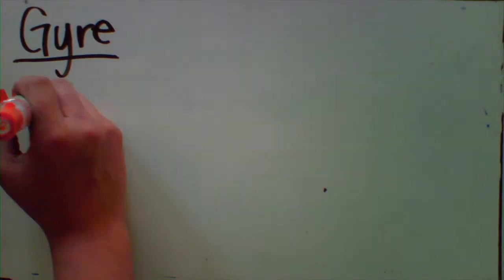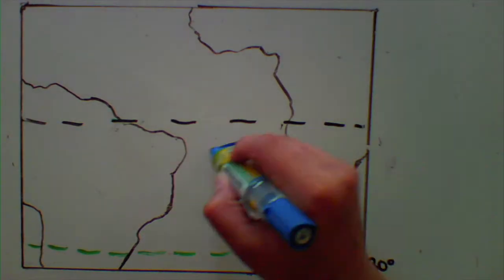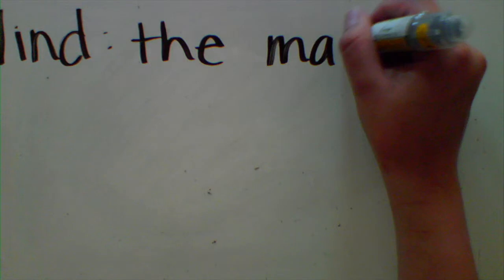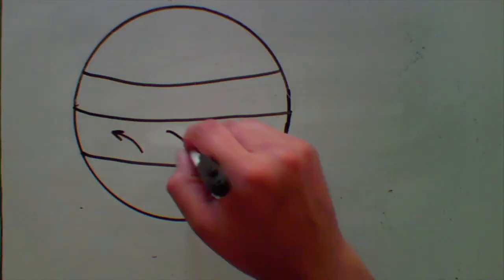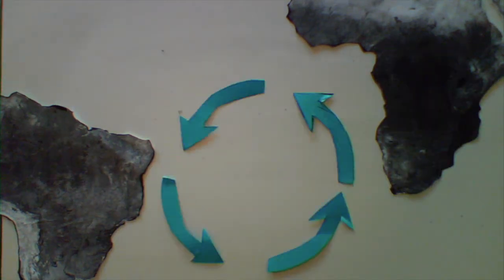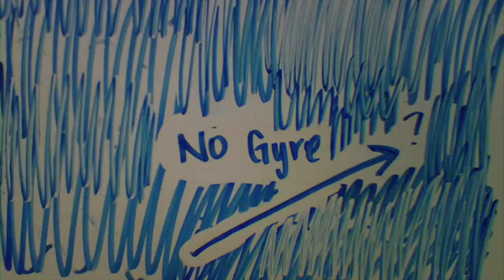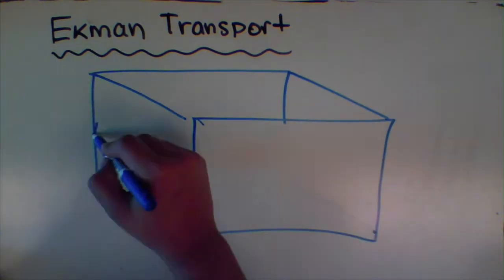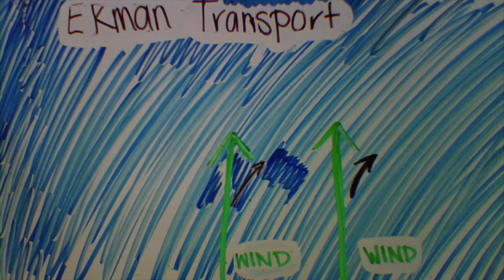S Atlantic gyre